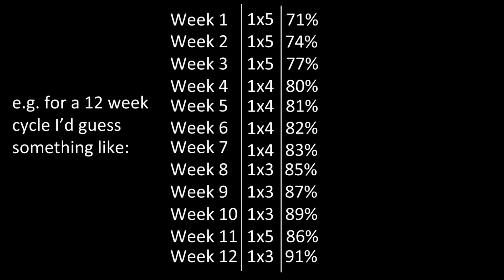Dar00d - Squatstorm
Powered by Eleiko